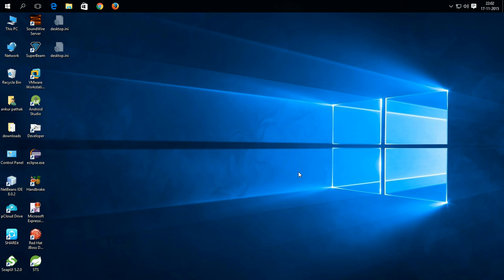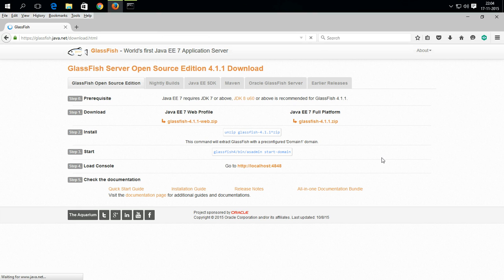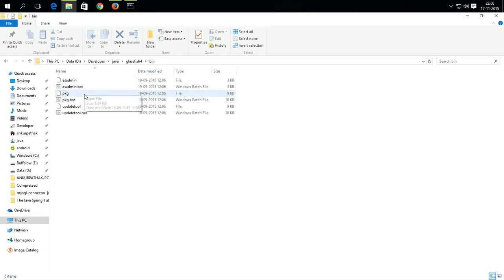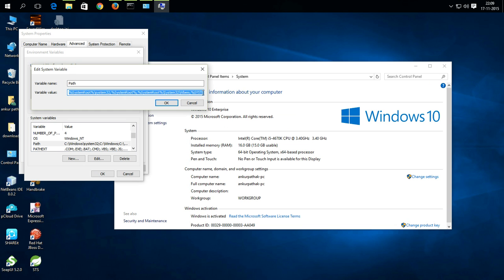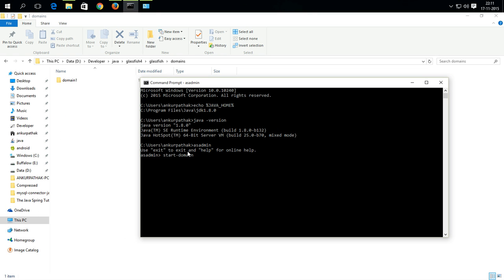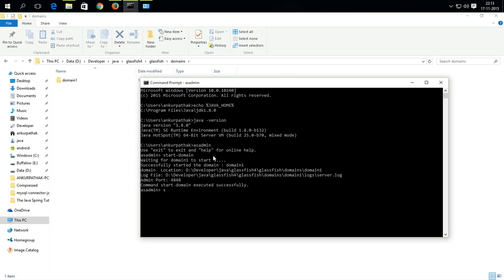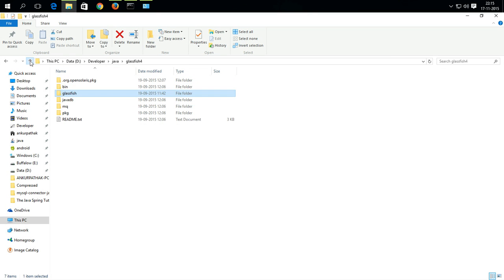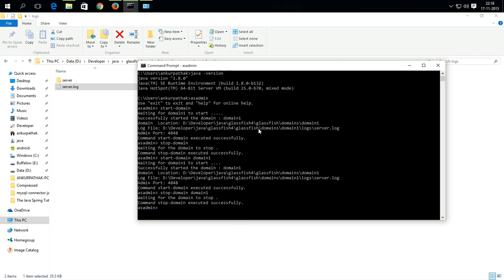Install Glassfish Application Server On Windows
Describes How to Install Glassfish Application Server on Windows and Access It from Command Prompt